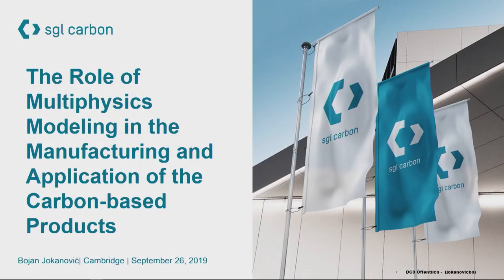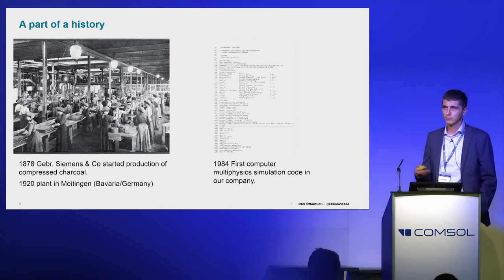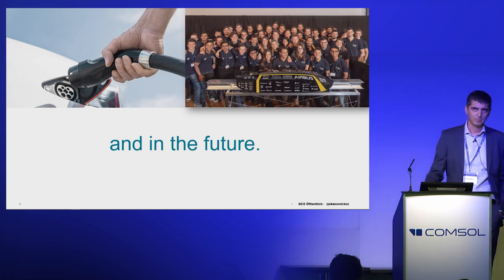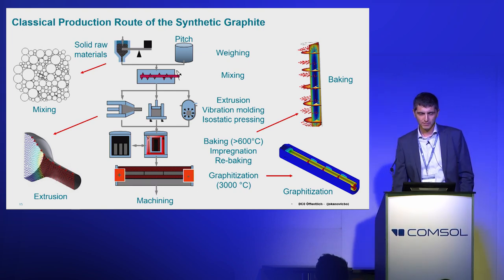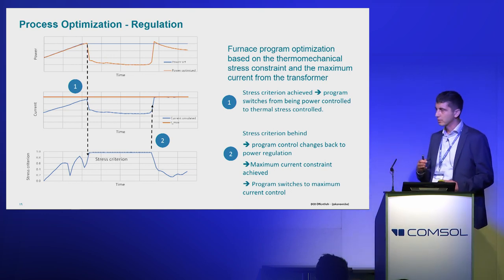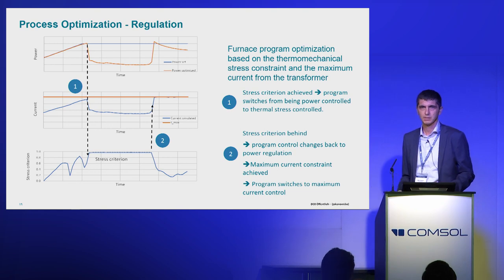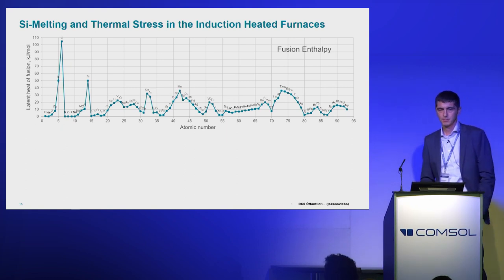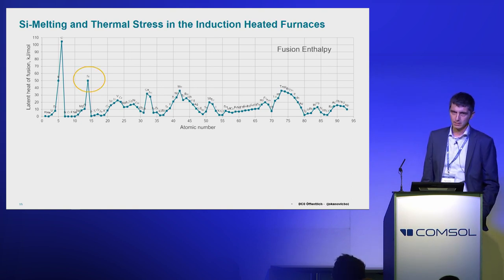Bojan Jokanović on Analyzing Carbon-Based Products with Simulation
Carbon-based products are everywhere. Multiphysics modeling can help engineers analyze the material properties of carbon and optimize manufacturing processes for carbon products. Learn more in this keynote talk by Bojan Jokanović of SGL Carbon from the COMSOL Conference 2019 Cambridge.